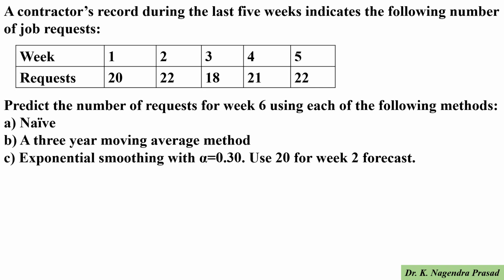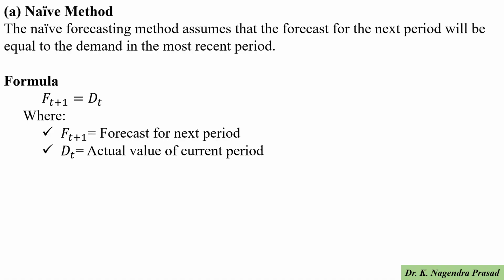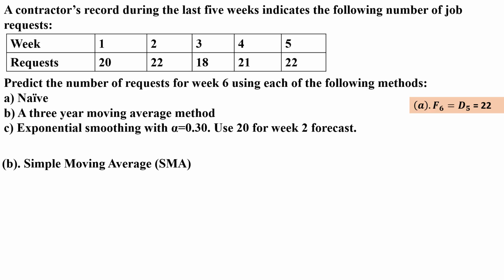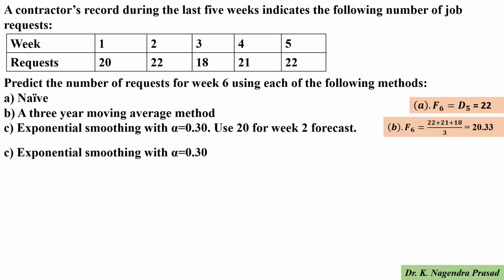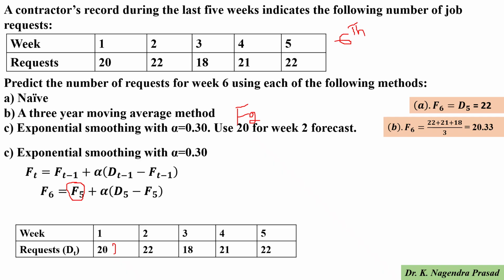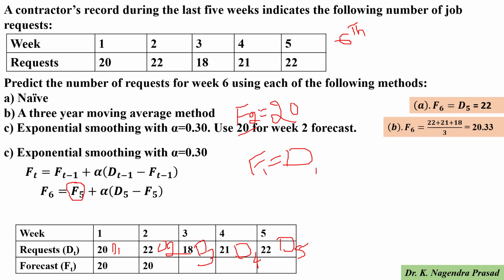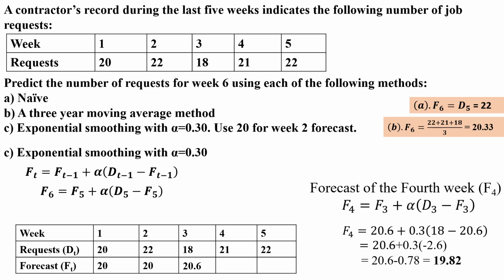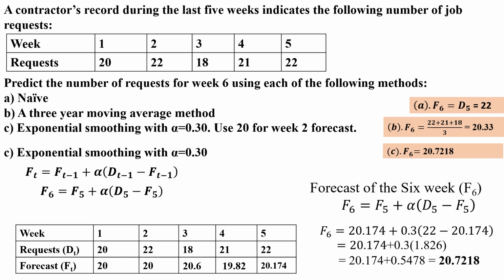Forecasting Methods Solved in Easy Steps | Naïve, Moving Average & Exponential Smoothing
Forecasting Methods
Naïve Method
Simple Moving Average
Exponential Smoothing
Demand Forecasting
Forecasting Numerical
Forecasting Problems
Operations Management
Production Management
Quantitative Techniques
Business Forecasting
Exponential Smoothing Method
Forecasting Techniques
Forecasting Example
Forecasting Tutorial
Forecasting for Beginners
Numerical Problems
Step by Step Solution
OM Numerical Problems
Industrial Engineering
Management Science
Forecasting in Operations Management
Forecasting Question with Solution
Supply Chain Forecasting
Easy Forecasting Methods
MBA Operations Management
Engineering Management
Forecasting Calculation